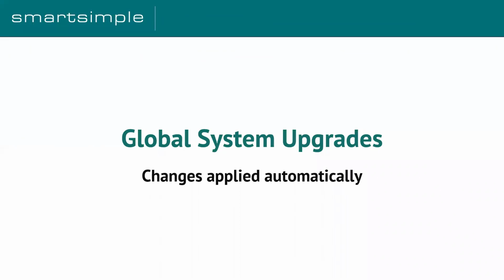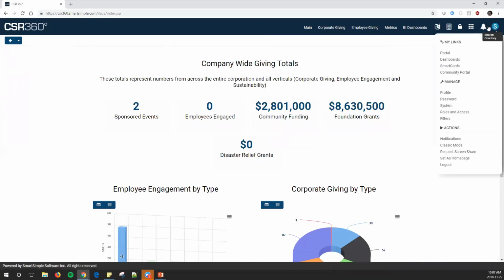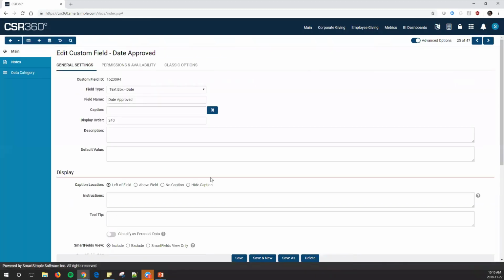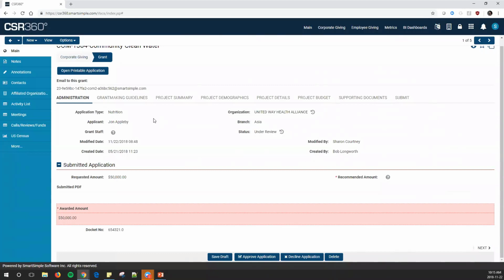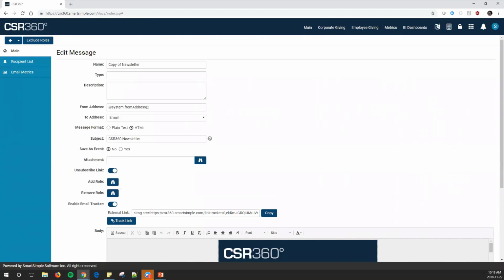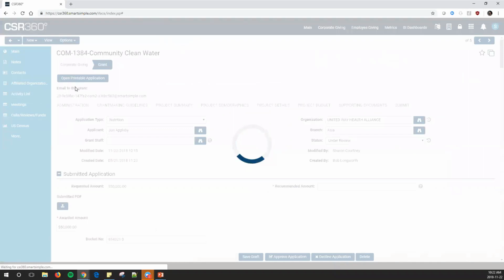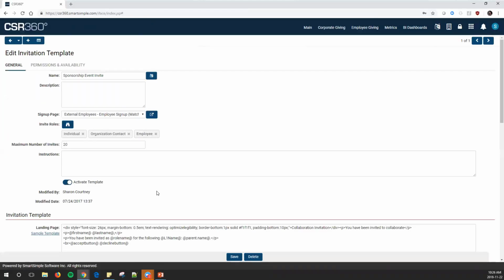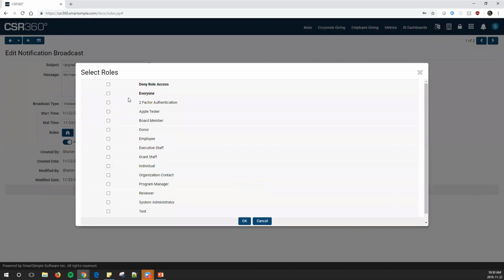2018 November Upgrade – Overview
This Q&A-style webinar is designed specifically for our SmartSimple Cloud users and system administrators. Take advantage of this unique opportunity to find out even more about how our most recent developments will improve your SmartSimple Cloud experience.